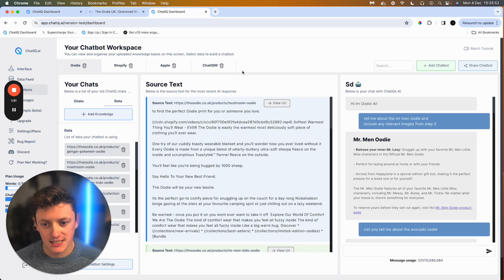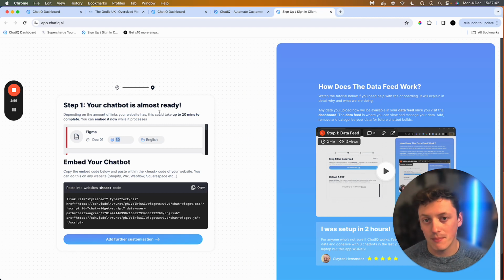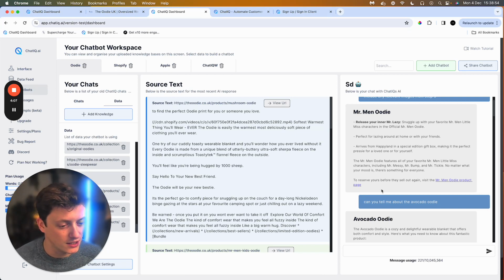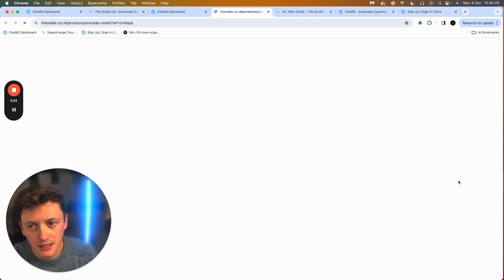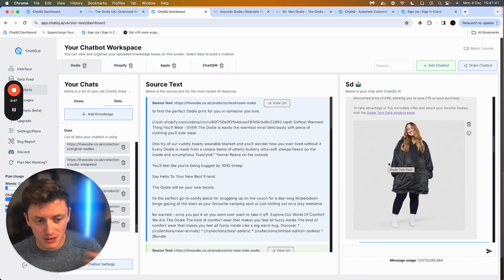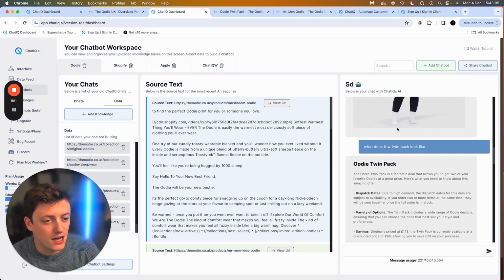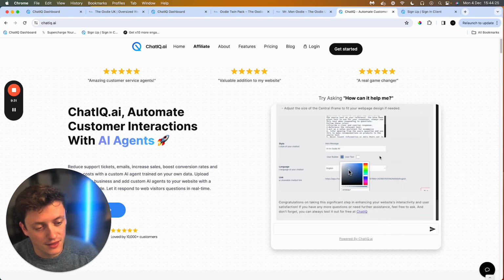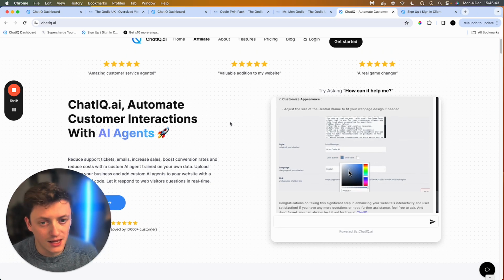How To Jailbreak ChatGPT To Recommend Customers Products Using Your Website For Its Source Knowledge